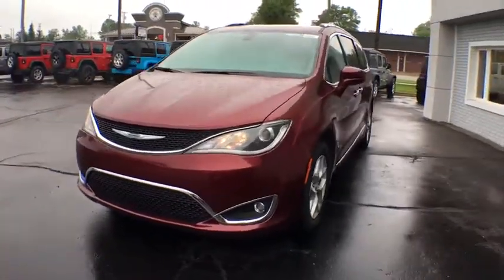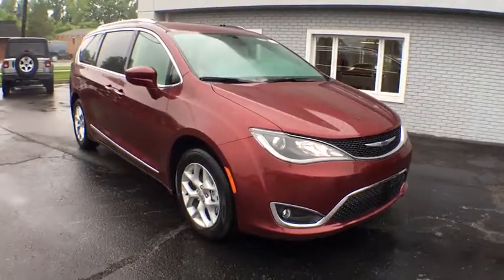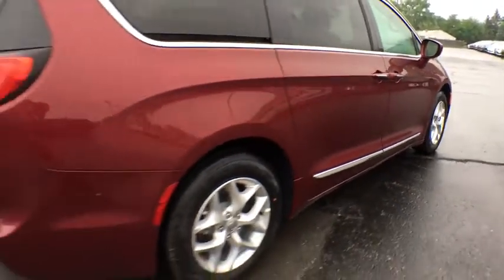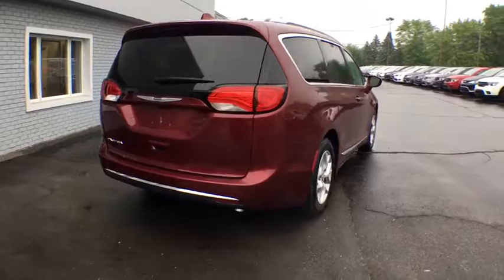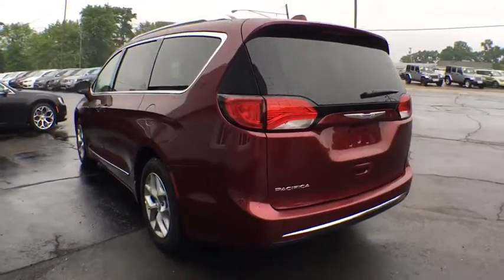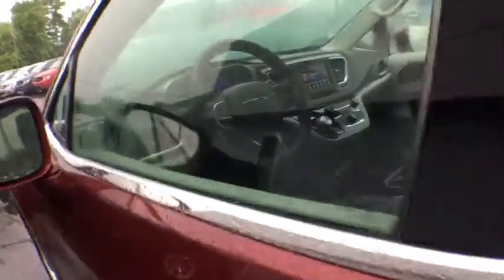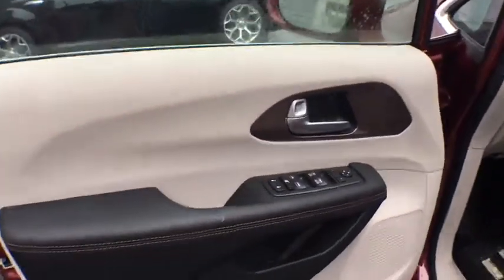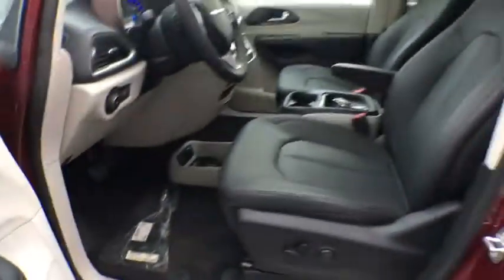2018 Chrysler Pacifica Brighton, Novi, Howell, Wixom, Pickney, MI 281099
Velvet Red Pearlcoat New 2018 Chrysler Pacifica available in Brighton, Michigan at Brighton Chrysler. Servicing the Novi, Howell, Wixom, Pickney, MI area.
2018 Chrysler Pacifica Touring L - Stock#: 281099 - VIN#: 2C4RC1BGXJR294495

Brighton Chrysler
9827 E Grand River Ave

Looking for a new car at an affordable price? You won't want to miss this excellent value! A great vehicle and a great value! Top features include leather upholstery, front fog lights, blind spot sensor, and 1-touch window functionality. Smooth gearshifts are achieved thanks to the refined 6 cylinder engine, and for added security, dynamic Stability Control supplements the drivetrain. You will have a pleasant shopping experience that is fun, informative, and never high pressured. Stop by our dealership or give us a call for more information.
WHEELS: 18 X 7.5 PAINTED ALUMINUM,ENGINE: 3.6L V6 24V VVT UPG I W/ESS  (STD),BLACK/ALLOY  PERFORATED LEATHER TRIM BUCKET SEATS,TRANSMISSION: 9-SPEED 948TE FWD AUTOMATIC  (STD),QUICK ORDER PACKAGE 27L  -inc: Engine: 3.6L V6 24V VVT UPG I w/ESS  Transmission: 9-Speed 948TE FWD Automatic,TIRE & WHEEL GROUP  -inc: Wheels: 18 x 7.5 Painted Aluminum  Nexen Brand Tires  Tires: P235/60R18 BSW AS,BLACK SEATS,MANUFACTURER'S STATEMENT OF ORIGIN,VELVET RED PEARLCOAT,TIRES: P235/60R18 BSW AS,SINGLE REAR OVERHEAD DVD SYSTEM  -inc: overhead 10 LCD TFT screen  single-disc DVD player  AUX inputs (HDMI  USB  RCA Jack  video camera  CD  MP3 and video games)  2 IR headphones and a remote control,Front Wheel Drive,Power Steering,ABS,4-Wheel Disc Brakes,Brake Assist,Aluminum Wheels,Tires - Front All-Season,Tires - Rear All-Season,Heated Mirrors,Power Mirror(s),Rear Defrost,Privacy Glass,Intermittent Wipers,Variable Speed Intermittent Wipers,Rain Sensing Wipers,Rear Spoiler,Third Passenger Door,Fourth Passenger Door,Power Third Passenger Door,Power Fourth Passenger Door,Remote Trunk Release,Power Liftgate,Power Door Locks,Luggage Rack,Daytime Running Lights,Automatic Headlights,Fog Lamps,AM/FM Stereo,Satellite Radio,MP3 Player,Telematics,Auxiliary Audio Input,Steering Wheel Audio Controls,Power Driver Seat,Driver Adjustable Lumbar,Bucket Seats,Rear Bucket Seats,Adjustable Steering Wheel,Trip Computer,Power Windows,3rd Row Seat,Leather Steering Wheel,Keyless Entry,Keyless Start,Universal Garage Door Opener,Cruise Control,A/C,Rear A/C,Climate Control,Multi-Zone A/C,Leather Seats,Driver Vanity Mirror,Passenger Vanity Mirror,Driver Illuminated Vanity Mirror,Passenger Illuminated Visor Mirror,Floor Mats,Remote Engine Start,Smart Device Integration,Bluetooth Connection,Heated Front Seat(s),Engine Immobilizer,Security System,Traction Control,Stability Control,Front Side Air Bag,Blind Spot Monitor,Rear Parking Aid,Tire Pressure Monitor,Driver Air Bag,Passenger Air Bag,Front Head Air Bag,Rear Head Air Bag,Passenger Air Bag Sensor,Knee Air Bag,Child Safety Locks,Back-Up Camera